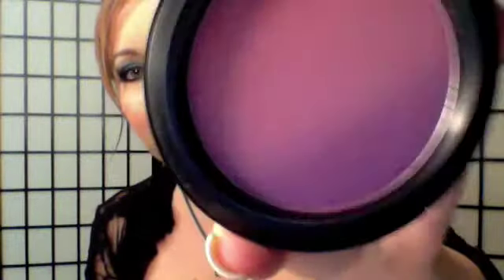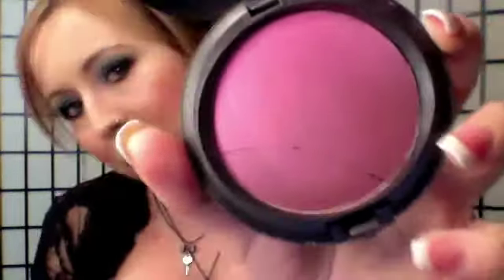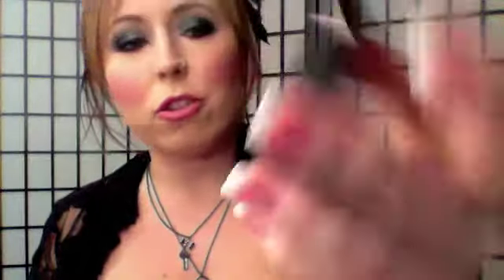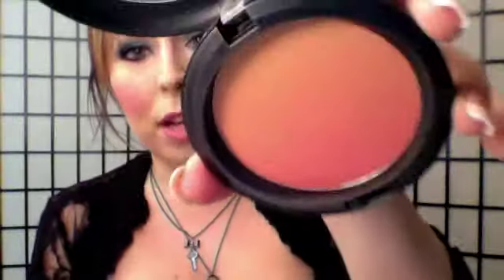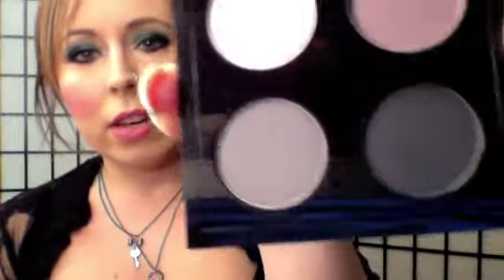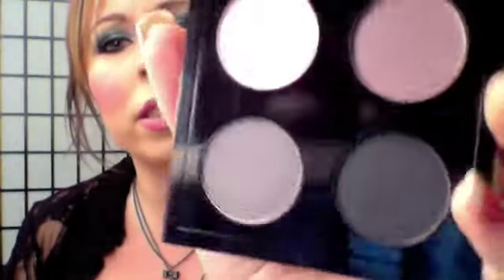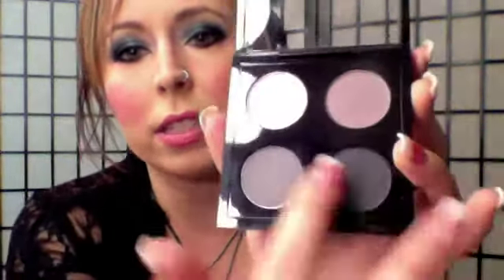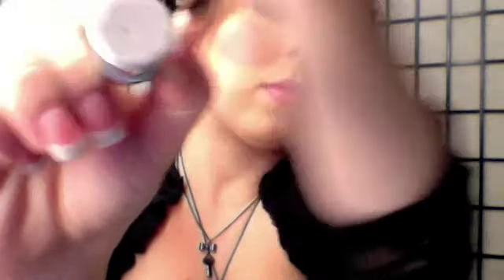MAC DAPHNE GUINNESS COLLECTION HAUL AND REVIEW!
Check out my haul and thoughts on the Daphne Guinness Collection!